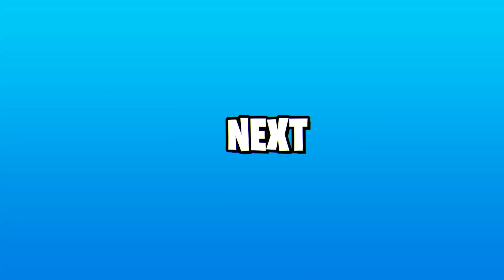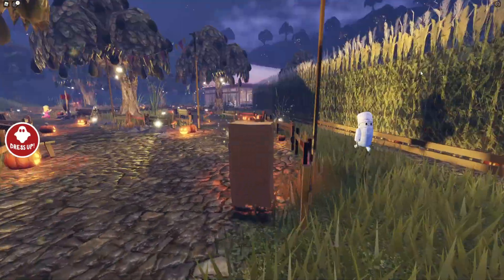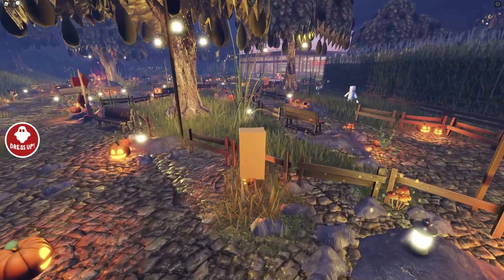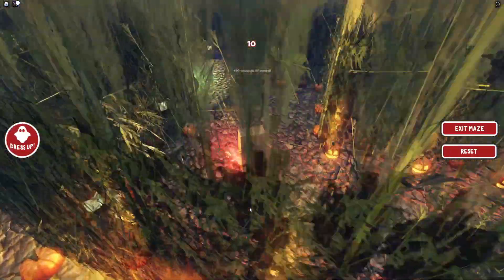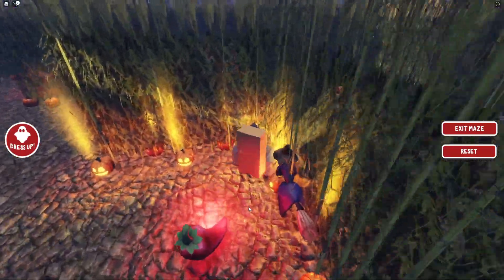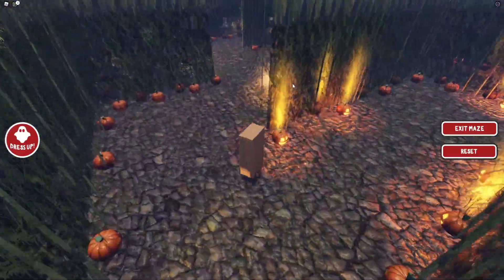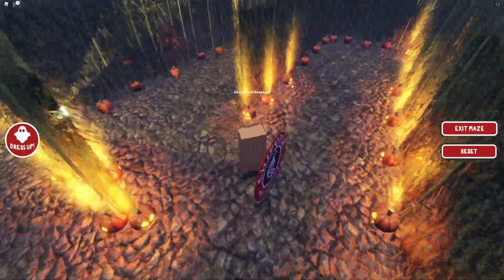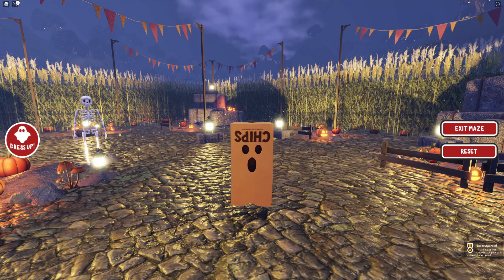[EVENT] How To Get The FREE *CHIPOTLE GUAC CUP HEADPHONES* In Roblox Chipotle Event! 2021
In this video I will be showing you how to get the chipotle guac cup headphones in the chipotle event!